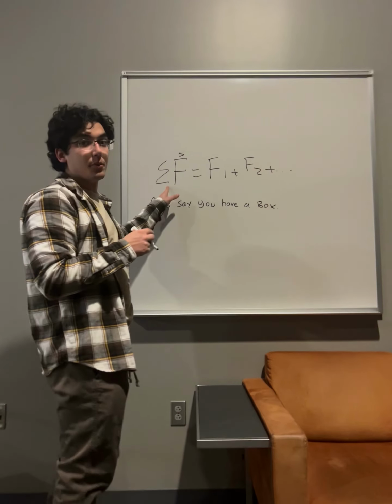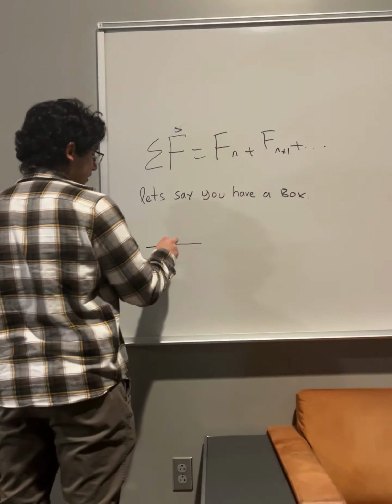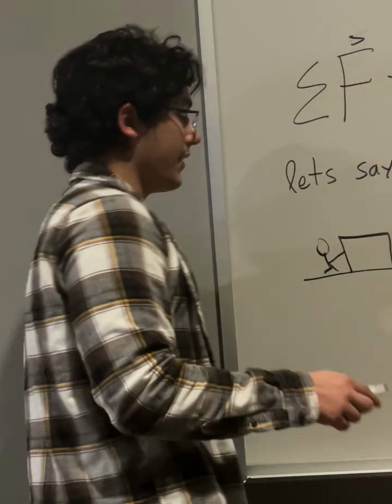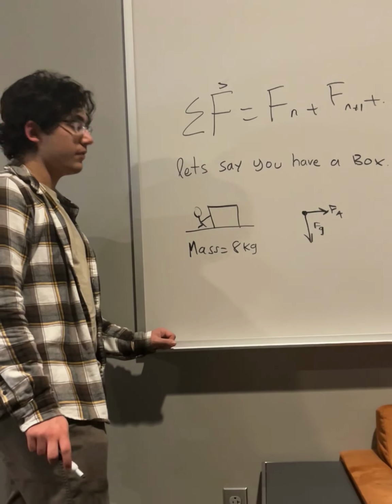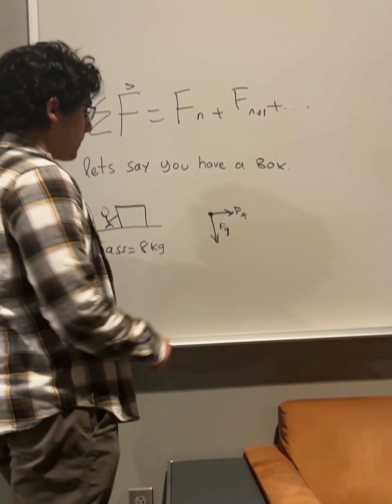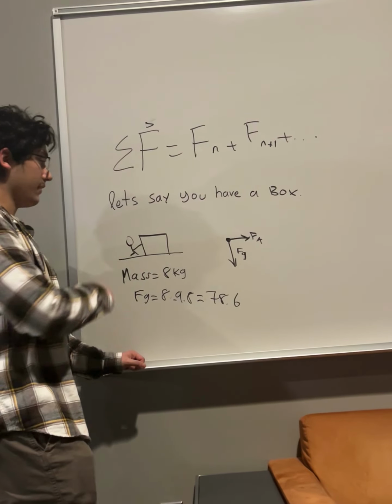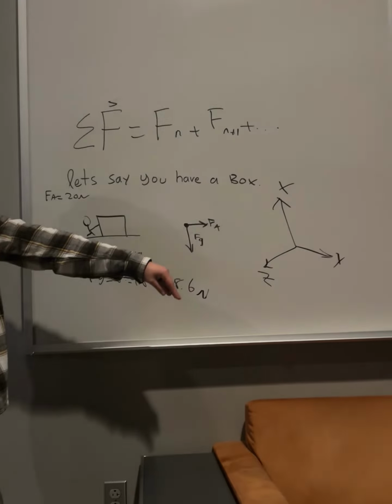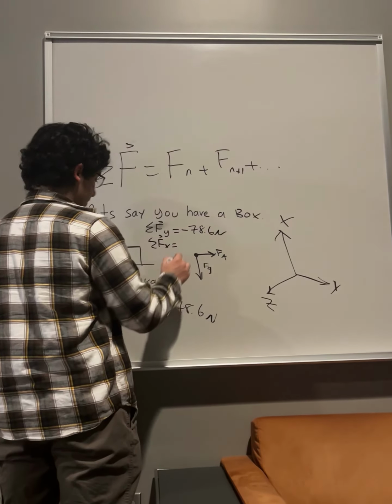(PHYSICS) Force explained by a Lehigh Student (are Lehigh students really all that?) ⁉️⁉️😉😉